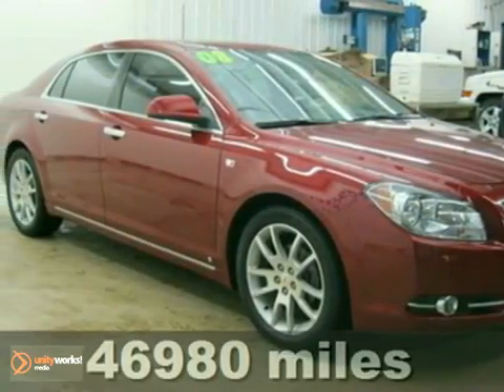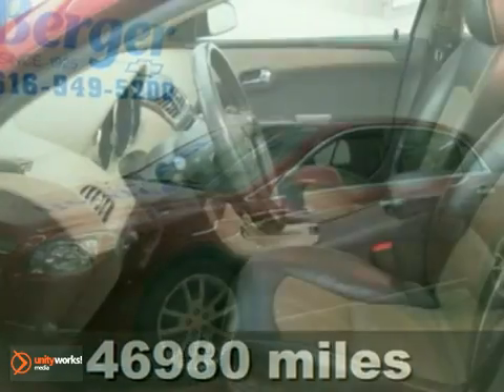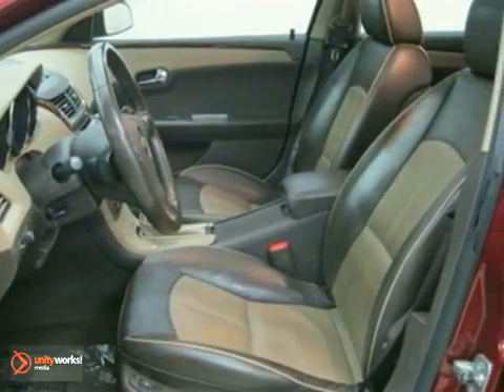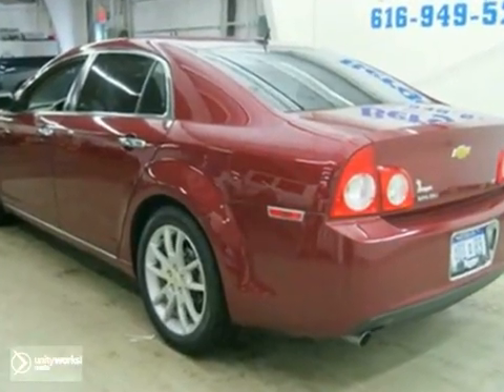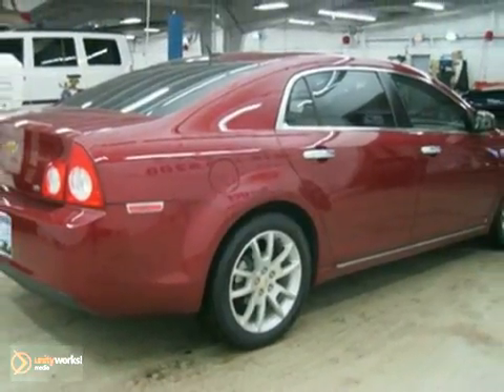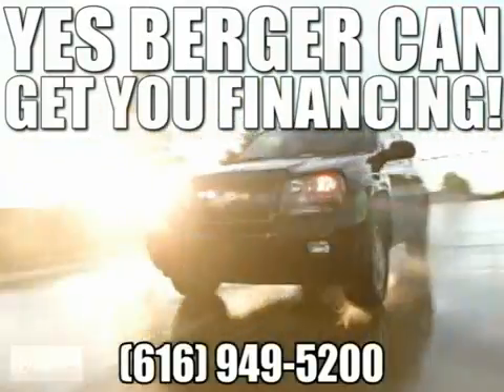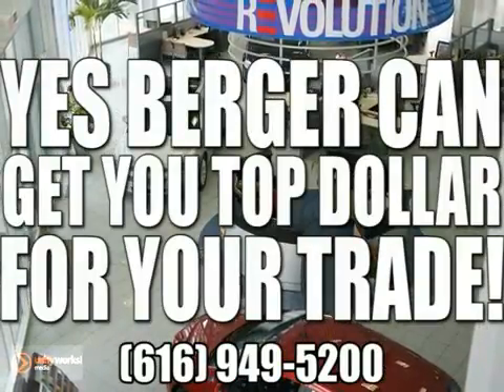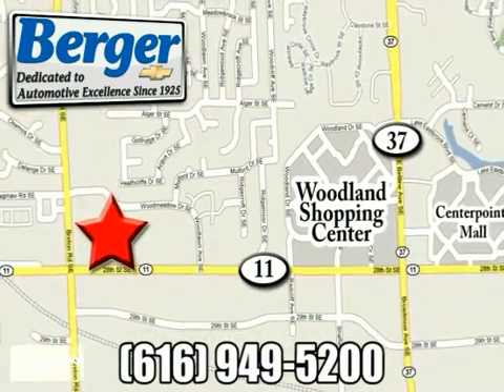2008 Chevrolet Malibu T15992 in Grand Rapids, MI 49512 SOLD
SOLD - If you are looking for real value on a great used car, Berger Chevrolet invites you to come in and test drive this 2008 Chevrolet Malibu, stock# T15992. We are conveniently located near Grand Rapids, MI and known for our great selection, reliability and quality. Come take a look at this 2008 Chevrolet Malibu today.

Berger Chevrolet
2525 28th Street
Grand Rapids MI, 49512

2010 Chevrolet Avalanche
2010 Chevrolet Aveo
2010 Chevrolet Camaro
2010 Chevrolet Cobalt
2010 Chevrolet Colorado
2010 Chevrolet Corvette
2010 Chevrolet Equinox
2010 Chevrolet Express
2010 Chevrolet HHR
2010 Chevrolet Impala
2010 Chevrolet Malibu
2010 Chevrolet Silverado
2010 Chevrolet Suburban
2010 Chevrolet Tahoe
2010 Chevrolet Traverse

*** AutoCheck: 1-Owner Assured Clean Title No Accident Score 92 (Similar Vehicles Score 81 - 86) *** It's Always Better at Berger. *** 2008 Chevrolet Malibu LTZ AutoCheck Report Purchased 03/02/2011